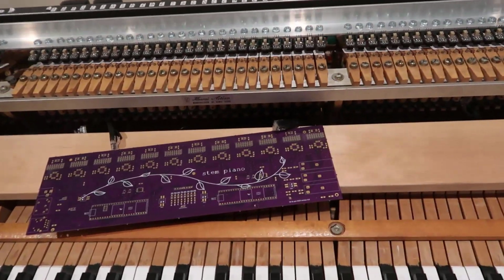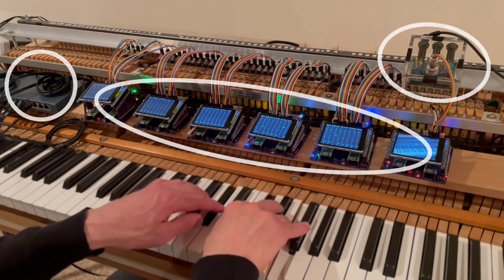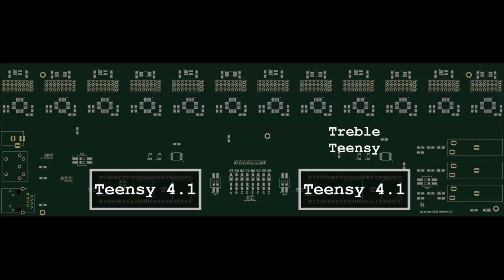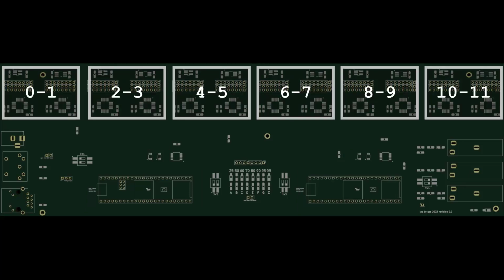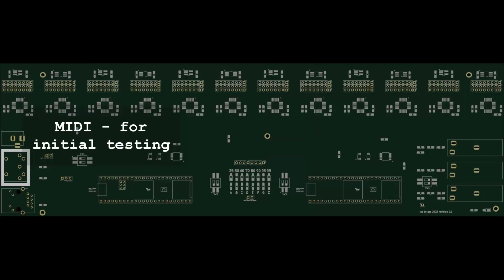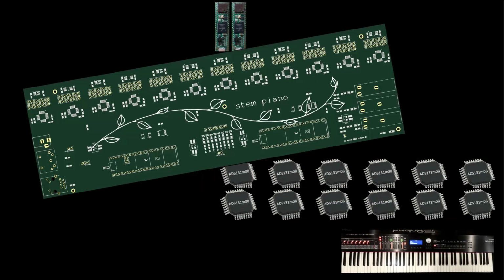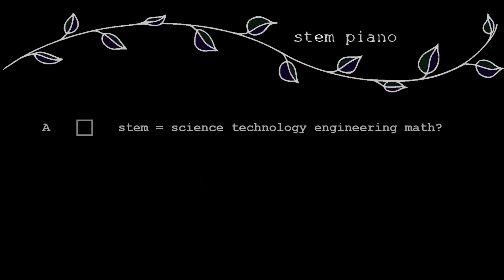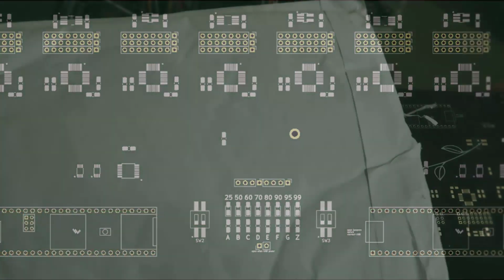a new single-board for the hybrid piano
Building a custom hybrid digital piano, step by step.

0:00 Introduction
0:36 Board Components
1:43 New Boards Arrive
2:15 Testing

Kawai Grand Piano Action